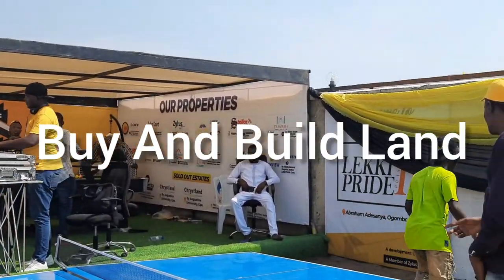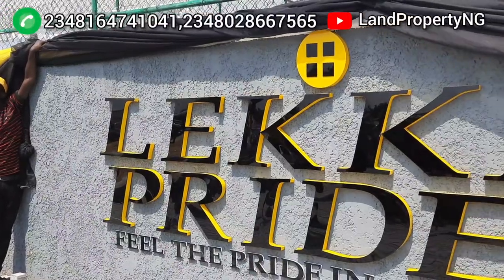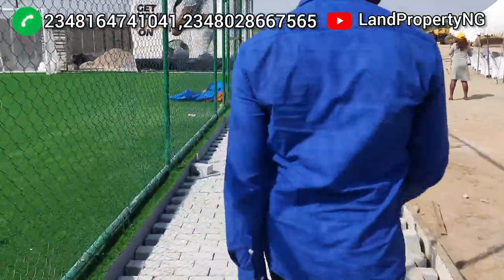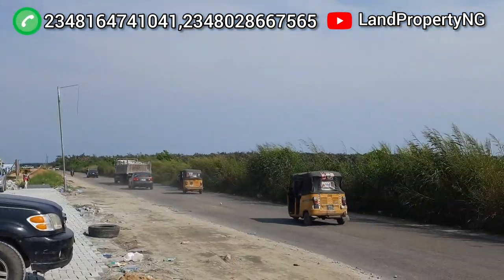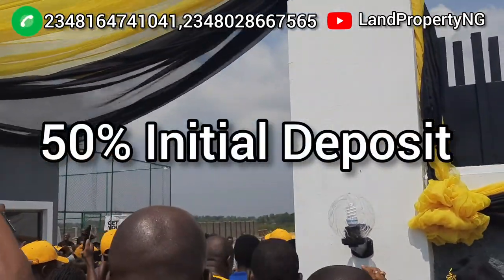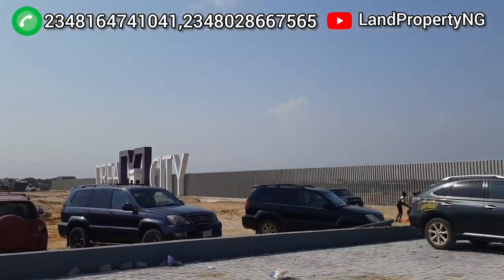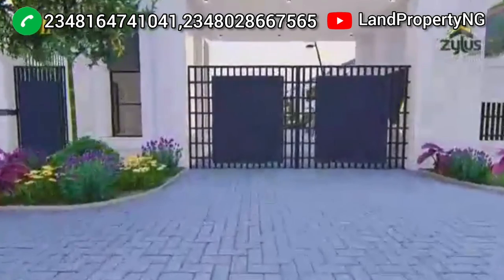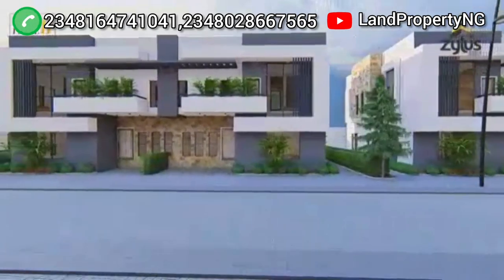LAND ON DISCOUNT AT LEKKI PRIDE ESTATE PHASE 2 OGOMBO LEKKI LAGOS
LAND SALES OFFER AT LEKKI PRIDE ESTATE II, ABRAHAM ADESANYA-LEKKI LAGOS

Lekki Pride estate II is an estate that gives you the feeling of safety with a unique blend of comfort, affordability tailored to meet your highest standards, with excellently designed luxury homes, that brings comfort, luxury and asset appreciation overtime

This estate  Lekki Pride estate II is located in a lovely location, facing express as you really to need to drive a bad road to enter the estate, its directly facing express road.*
LOCATION: Abraham Adesanya, Eti Osa Local Government, Lekki Lagos.*

LAND TITLE: GOVERNOR CONSENT/COFO
500 SQM OPEN FOR SALES IN LEKKI PRIDE ESTATE II
ORIGINAL PRICE- 35,000,000
PROMO PRICE- 30,000,000

REAL ESTATE CASH BACK OFFER: SELL BACK TO US AT 40,000,000 IN 12MONTHS

NOTE: ONLY 20PLOTS AVAILABLE ON FIRST COME, FIRST SERVE
PAY 50% NOW AND SPREAD BALANCE FOR 3MONTHS WITHOUT INTEREST

FEATURES AND FACILITIES TO ENJOY IN LEKKI PRIDE ESTATE II
1. CHILDREN DAY CARE SERVICES
2. PLAY GROUND AND GARDEN
3. GYM CENTER
4. GOOD ROAD NETWORK
5. SWIMMING POOL
6. ESTATE MALL
7. ELECTRICITY
8. DRAINAGE SYSTEM
9. PERIMETER FENCING
STATUTORY FEE: DEVELOPMENT, SURVEY, DOCUMENTATION FEE- N3,000,000.*
NOTE: NO STATUTORY FEE REQUIRED ON REAL ESTATE CASHBACK
THE IS THE BEST REAL ESTATE VALUE YOU CAN GET NOW TO CLOSE THE YEAR ON A GOOD NOTE.

CHECK OTHER VIDEOS I HAVE DONE ON THIS ESTATE

LEKKI PRIDE ESTATE PHASE 2 | 5 REASONS WHY YOU NEED TO OWN A HOUSE HERE | LEKKI AJAH

We also have houses available in this estate
LAUNCHING SELLING PRICE OF  HOUSES IN LEKKI PRIDE ESTATE 2

• 2 Bedroom Apartment - ₦35,000,000

• 2 Bedroom Terrace Duplex + BQ - ₦42,000,000

• 2 Bedroom Fully Detached Duplex + BQ N 50,000,000

• 3 Bedroom Fully Detached Duplex + BQ – N 70,000,000

• 3 Bedroom Semi Detached Duplex + BQ – N 57,000,000

• 3 Bedroom Terrace Duplex + BQ – N 52,000,000

• 4 Bedroom Semi Detached Duplex + BQ - N68,000,000

• 4 Bedroom Fully Detached Duplex + BQ -  N 79,000,000

Initial Deposit For LEKKI PRIDE ESTATE II
N10,000,000

 12 MONTH PAYMENT PLAN IN LEKKI PRIDE ESTATE 2

Available on all building types.

 LEKKI PRIDE ESTATE 2, feel The Pride In Comfort

not want.